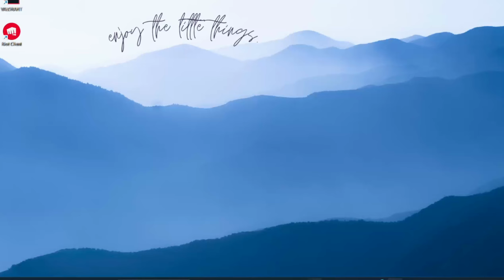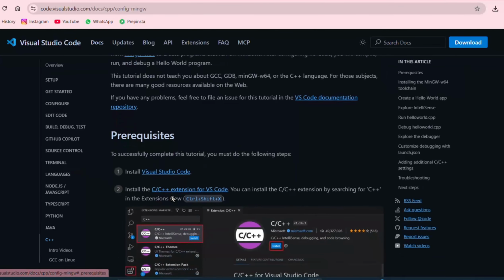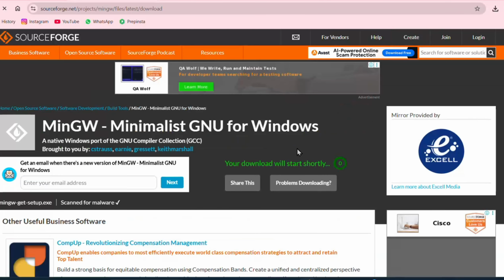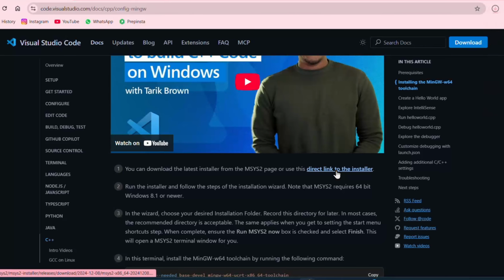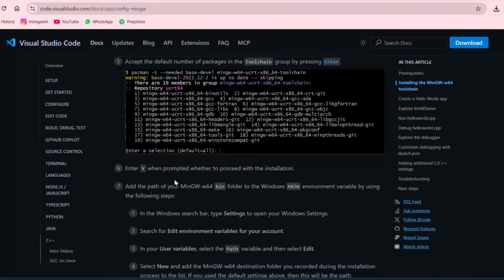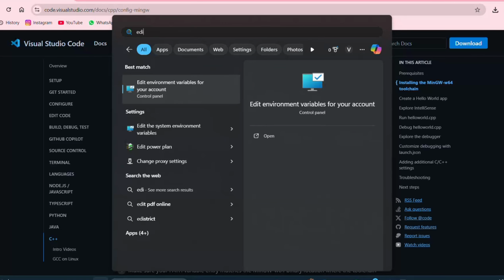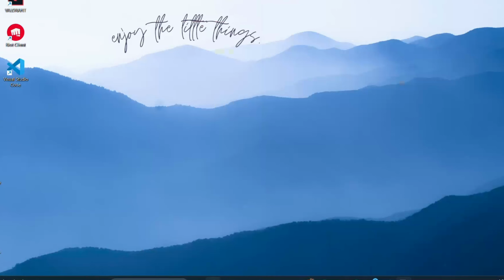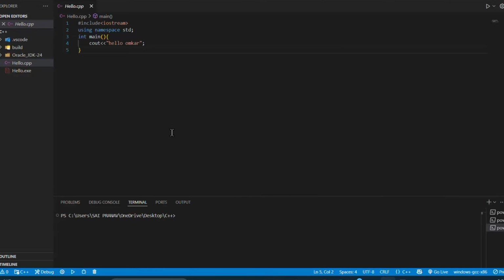Install VS Code for C++ Programming in Under 10 Minutes!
🚀 In this video, you'll learn how to install Visual Studio Code (VS Code) and set it up for C++ programming from scratch!
Whether you're a beginner or just need a quick refresher, this step-by-step guide will help you get started with writing and running C++ code using VS Code on Windows.

🔧 What’s Covered:
Downloading and installing VS Code

Installing the C++ compiler (MinGW/GCC)

Setting up extensions in VS Code for C++